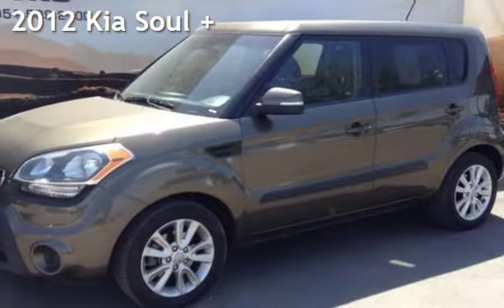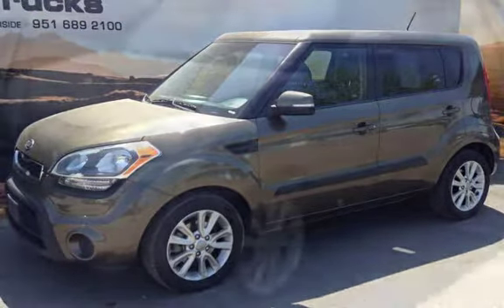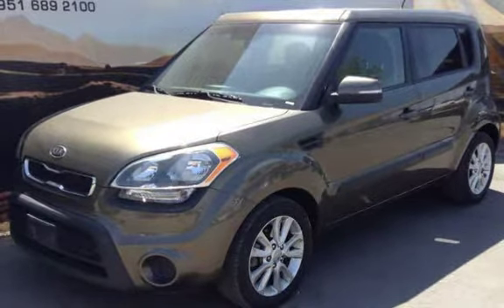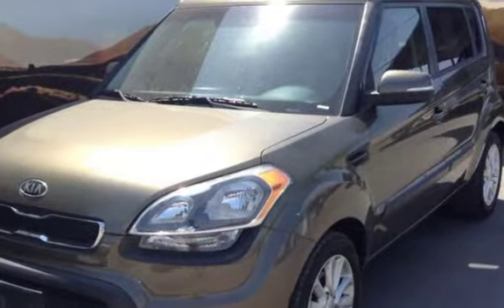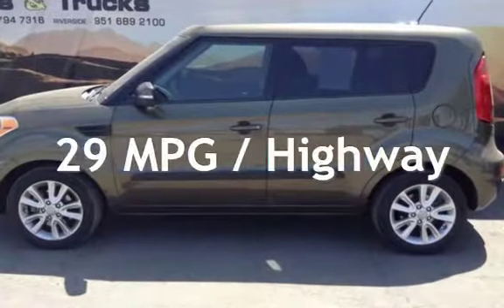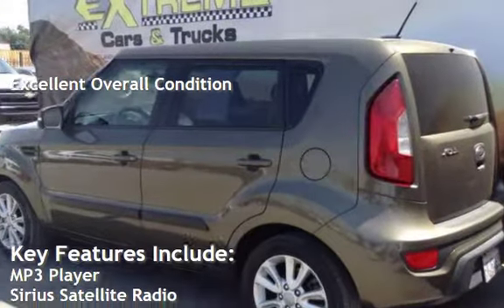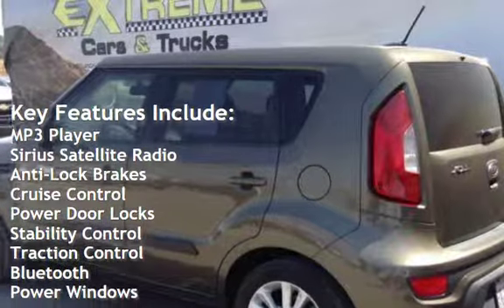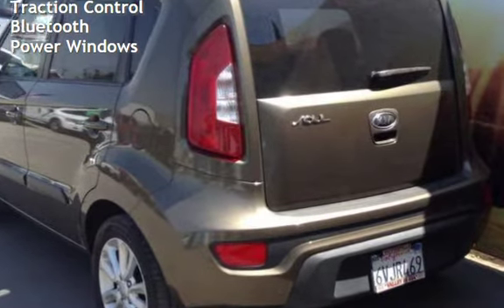2012 Kia Soul + for sale in REDLANDS, CA